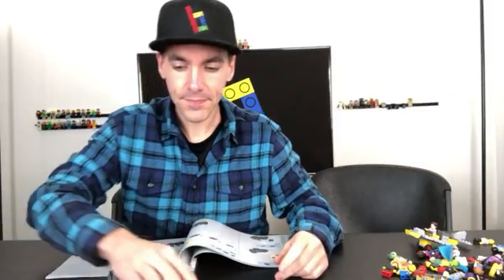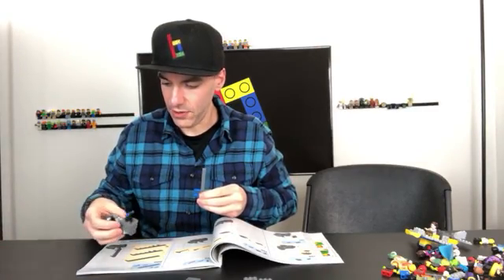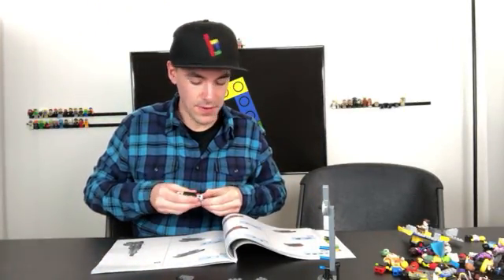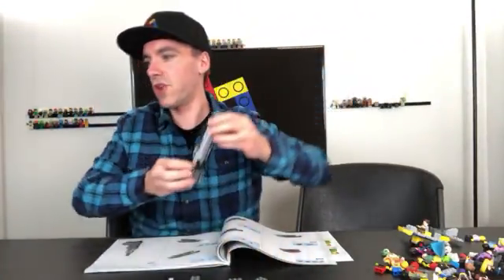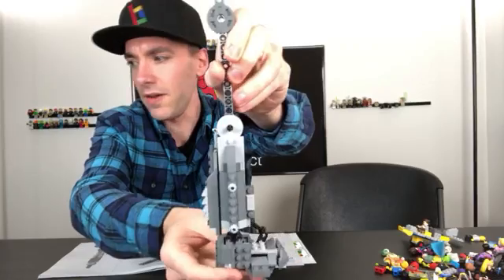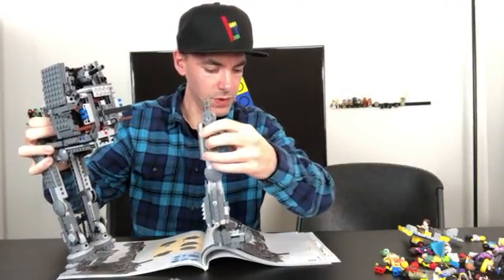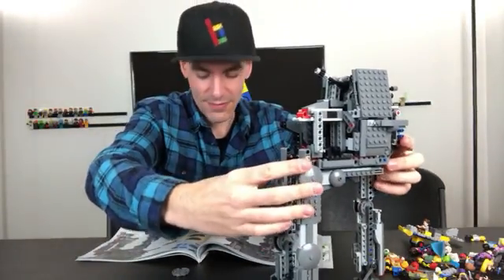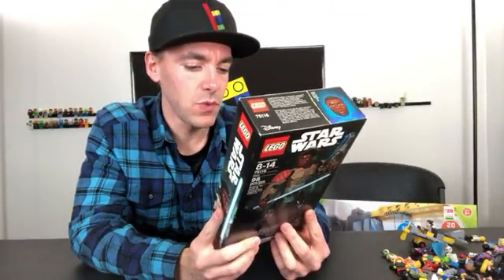AT-M6 BAG 5 & A HAUL AT THE END!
Building the AT-M6 front leg and a Lego/Non-Lego haul.  Haul starts at 33:19 if you just want to see that part.
Enjoy our channel?  Support us below:
Use our link to shop on Amazon (free)
Send us something for a video:
Greg & Clark